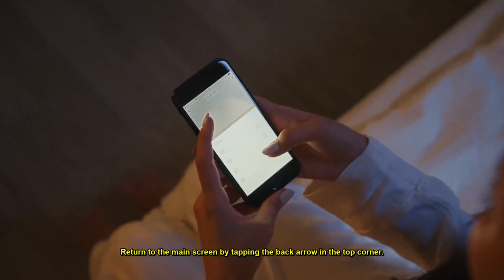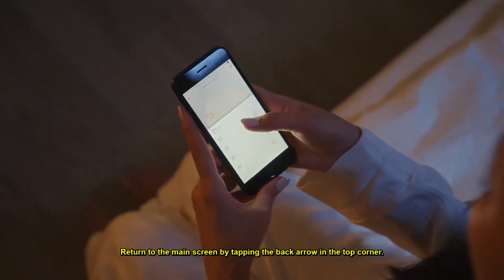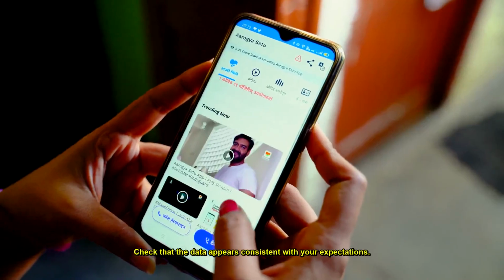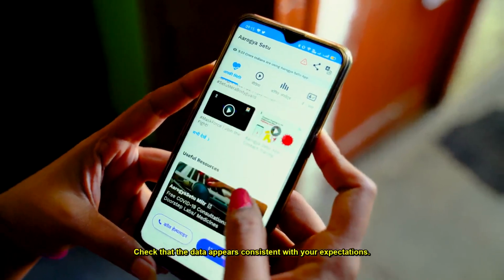How to verify Sense energy monitor setup for smart home insights - Step By Step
Unlock the full potential of your smart home with our comprehensive guide on verifying your Sense energy monitor setup! In this step-by-step video, we’ll walk you through the essential steps to ensure your Sense device is configured correctly, allowing you to gain valuable insights into your energy consumption. Whether you're a beginner or looking to optimize your setup, this tutorial will help you maximize your smart home experience.